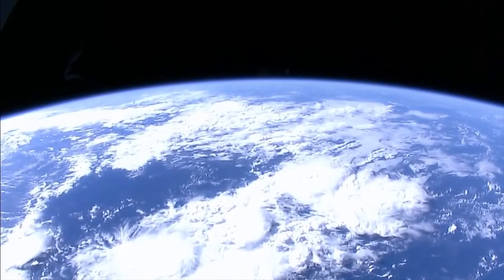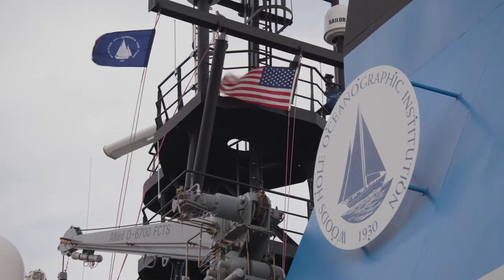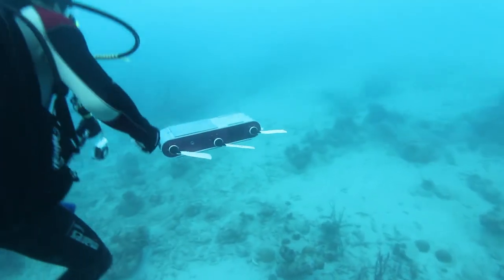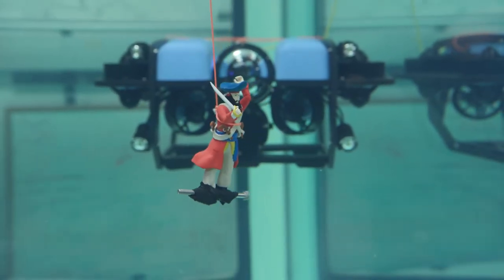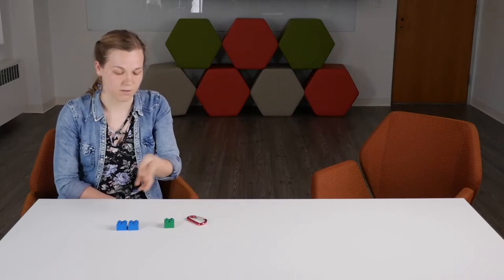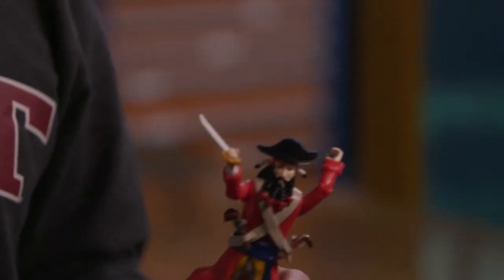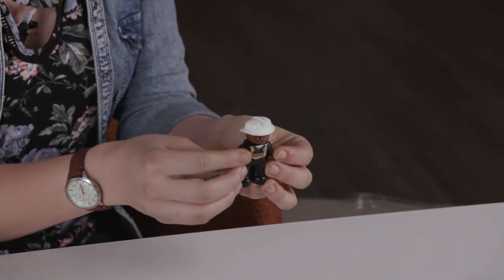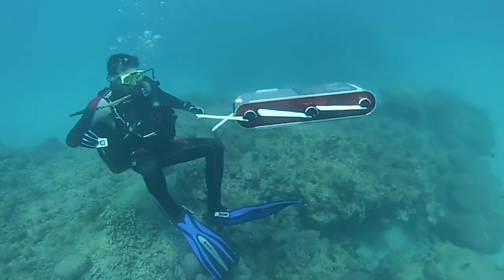Coding Curiosity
The quest to build smarter ocean robots.